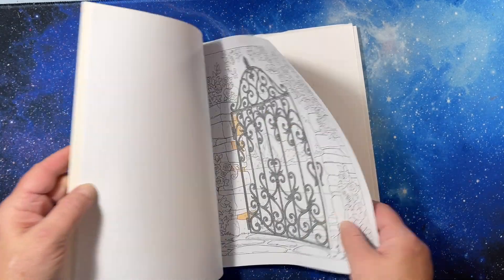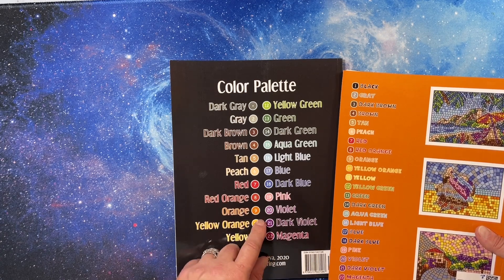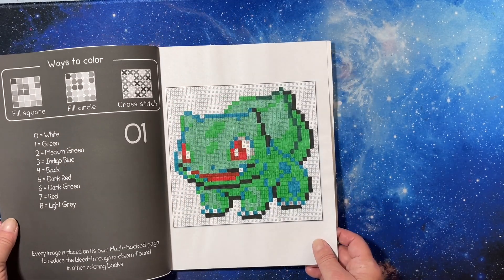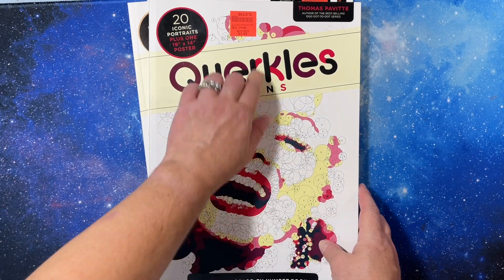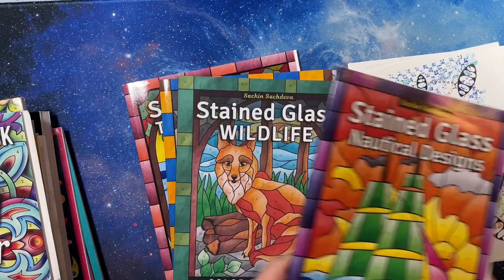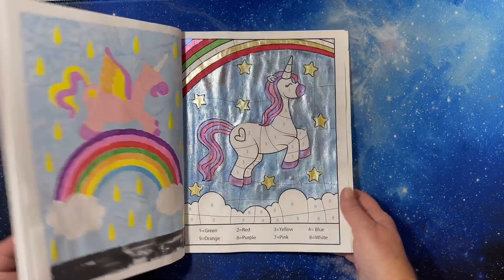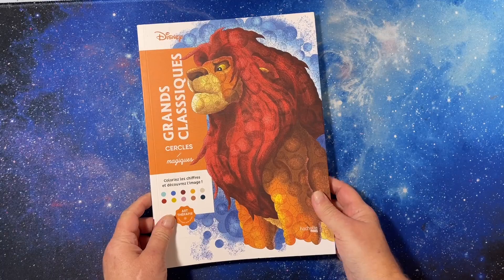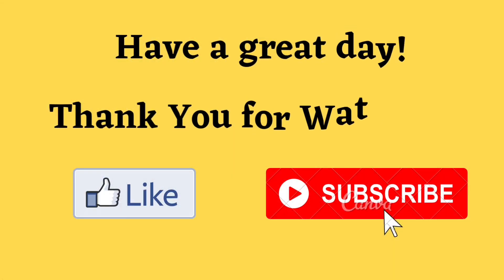2022 Coloring Book Collection - Part 9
Part 9 of my coloring book collection for 2022.
The rest of my color by number book collection.

If you missed The other parts, find them here:

One Year Channel Anniversary, How I Organize My Books, and My 2022 Coloring Book Collection - Part 1

Coloring Supplies:

Coloring Books: